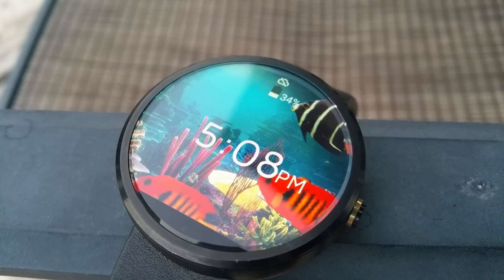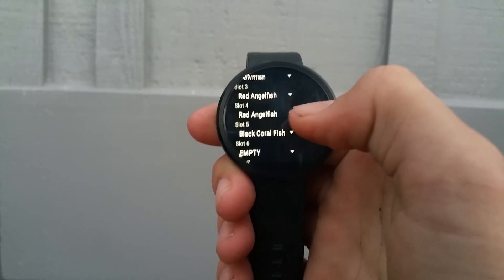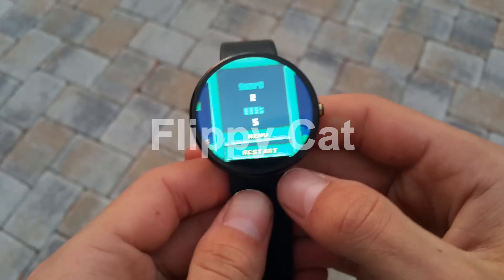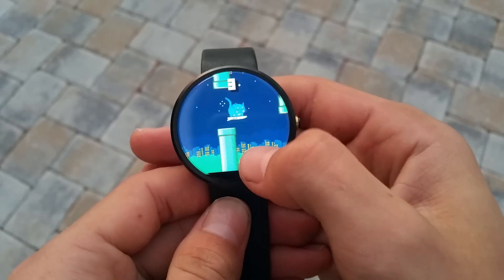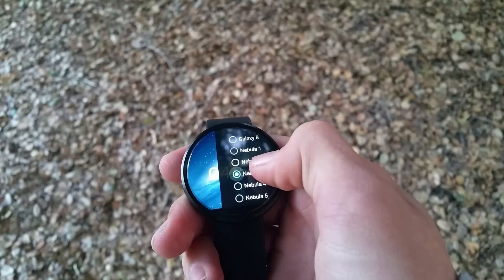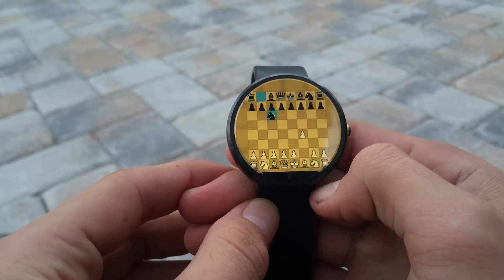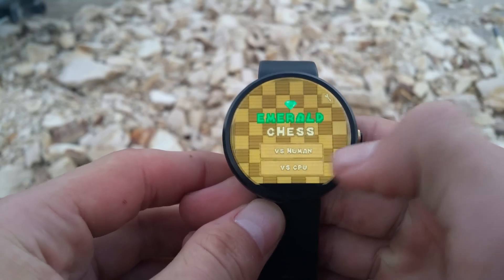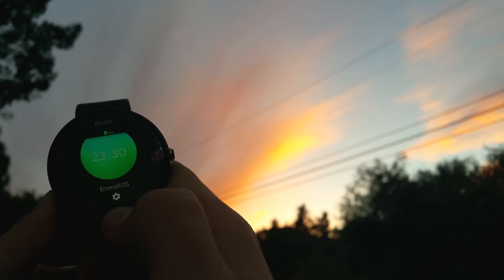Top 5 Android Wear Apps of 2015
Today we are taking a look at my top 5 apps for Android Wear for the year of 2015. All the links are down below!